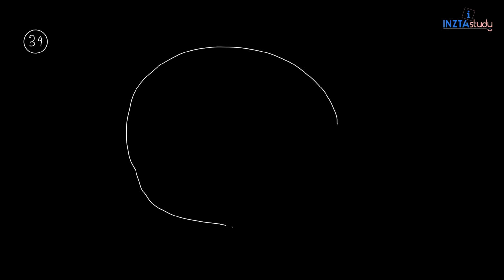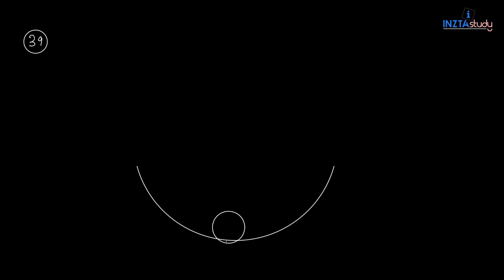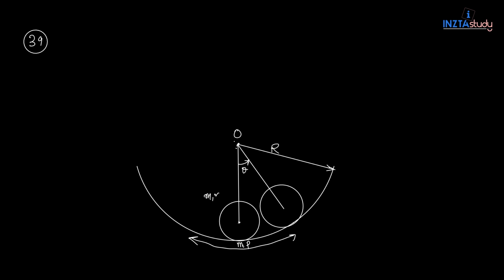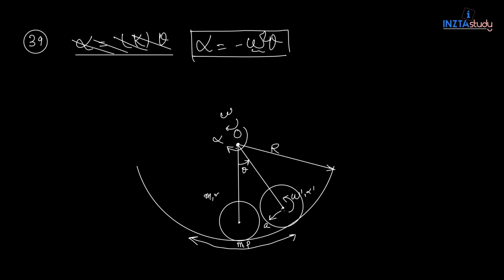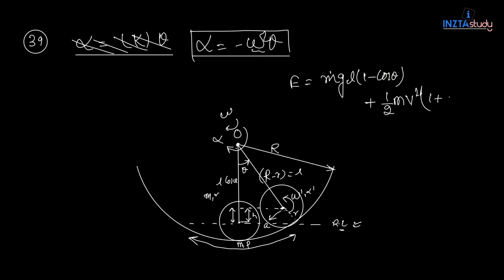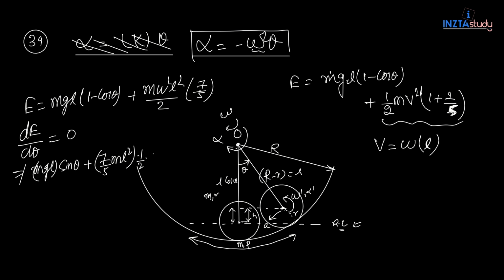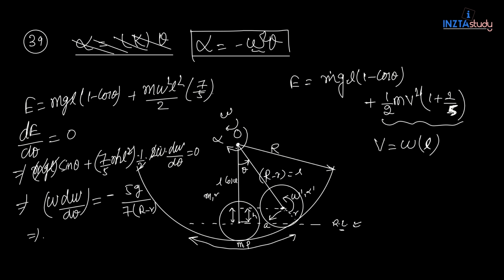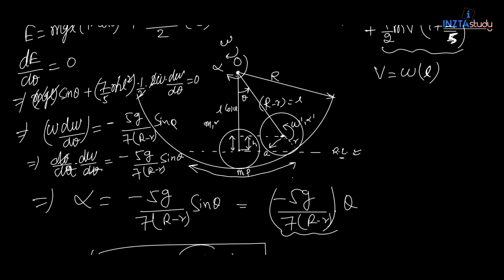HC VERMA SOLUTIONS | Part 1 | Chapter 12 | Simple Harmonic Motion | QNO 39